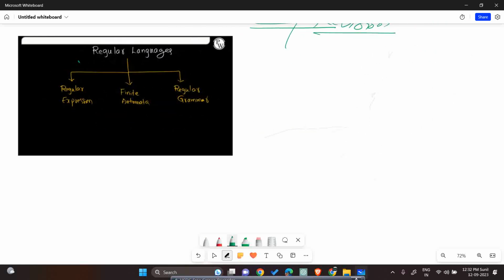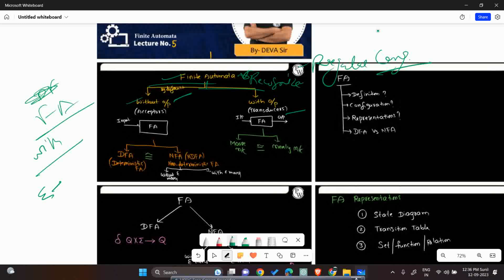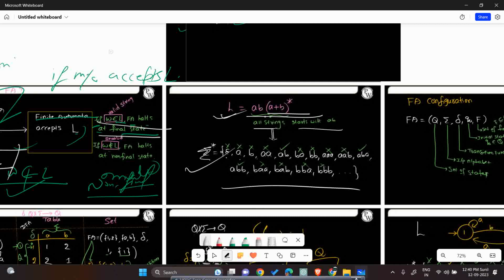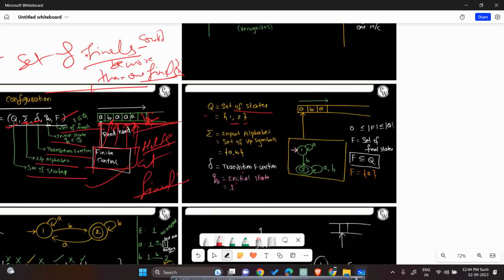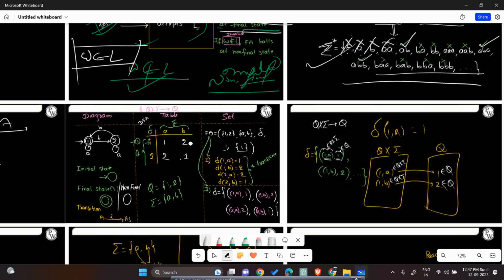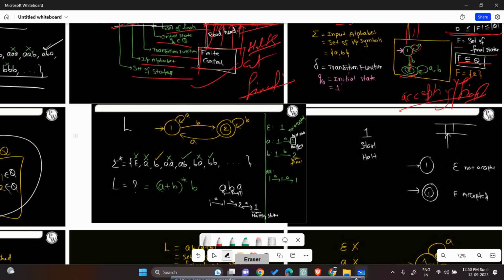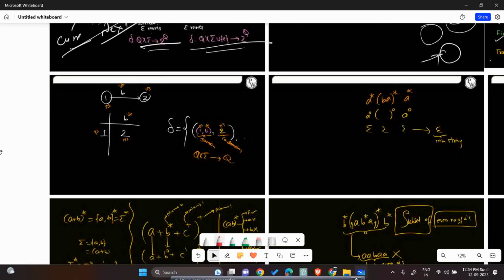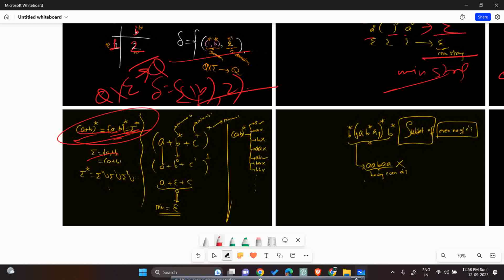Theory of computation | Gate | Gate2025 | GateWallah Notes | Physicswallah